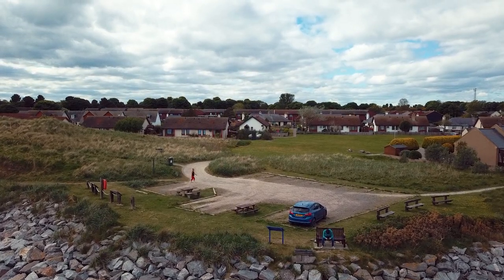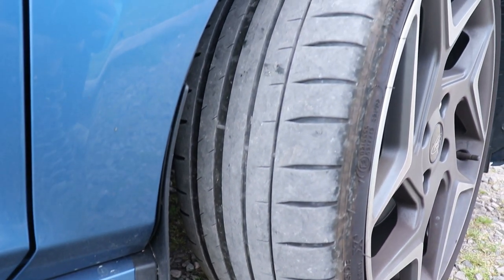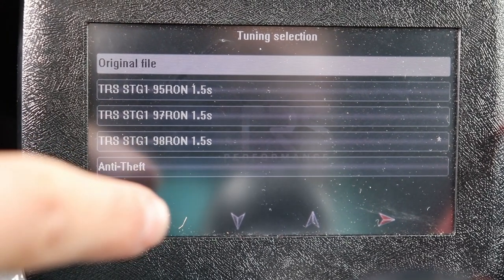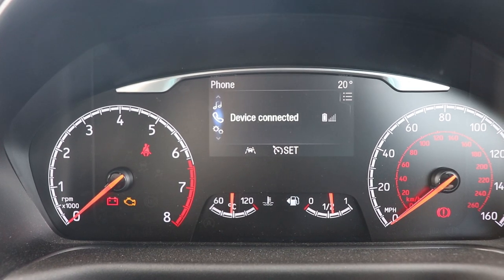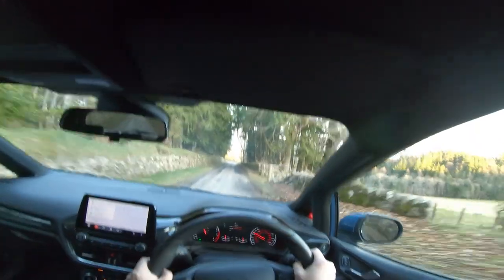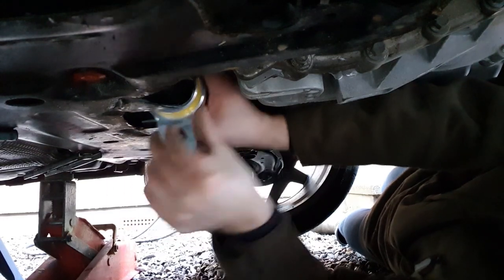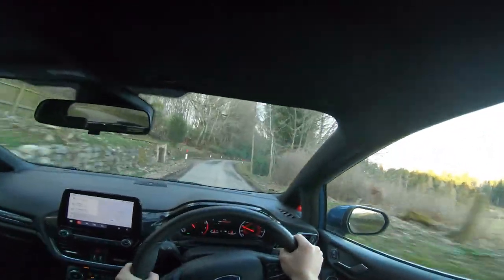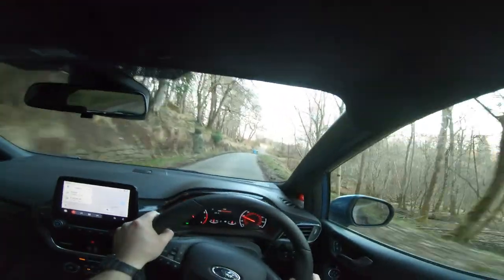The Fiesta ST Guide For Dummies - 5 Things You Must Know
Today I give you a run down on 5 features I believe are essential to know about in order to make the most of your Fiesta ST.

My Gear - On Bike shots - GoPro Hero 7 Black
                - Other Main shots - Canon 800d
                - Mid-Air shots - DJI Mavic Pro
                - Microphone - Rode VideoMicro
                - Bike - Canyon Spectral AL 6.0 2018